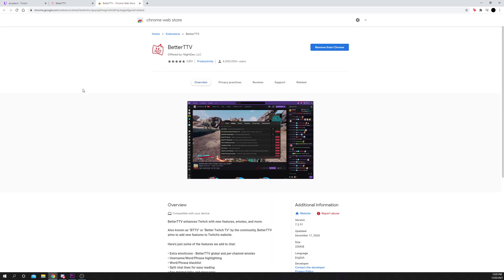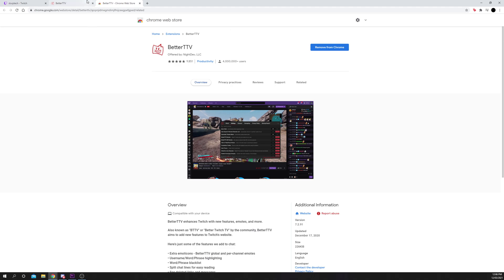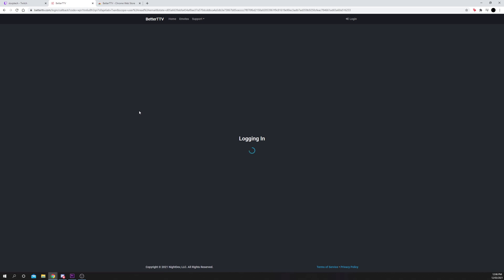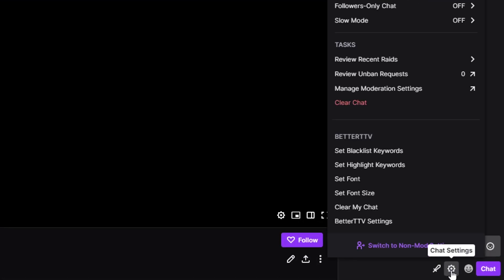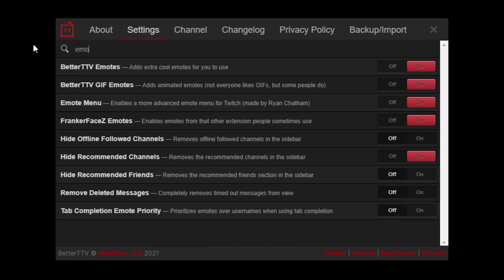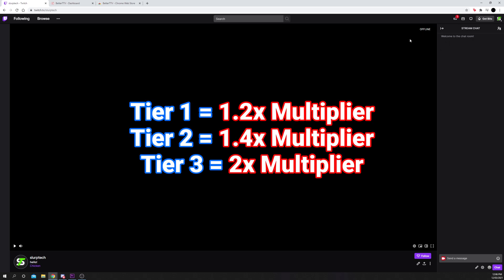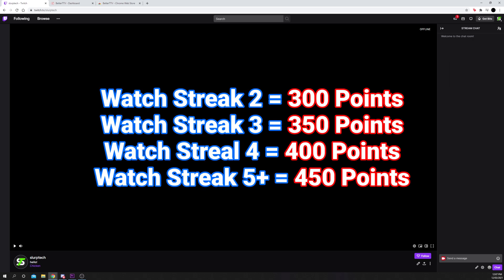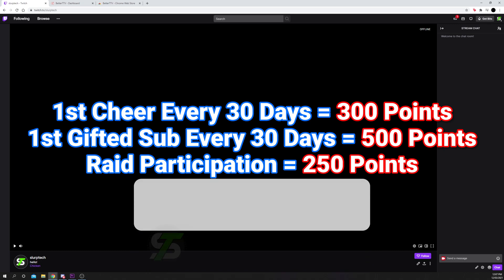How to Get Channel Points Fast on Twitch (Automatically Redeem Chests)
Twitch channel points can be earned fast by watching a stream and actively redeeming the chest point rewards. The chests appear every 15 minutes, and give a bonus 50 channel points when redeemed.

The actively watching chest can be automatically redeemed using the BTTV plugin for Google Chrome and other web browsers.

The Better TTV settings can be accessed by clicking on your Twitch profile image, or using the chat settings. In the BTTV settings you can enable the option to automatically claim chest rewards. Once enabled all streams that you watch on the browser will automatically have the chest rewards claimed.

Ensuring the bonus 50 points every 15 minutes can greatly increase how fast you earn channel points on Twitch.

Every user that watches a steam will also earn 10 points every five minutes. These points are automatically added to your total.

Being a sub will apply a multiplier to the channel points earned from watching the stream.

Tier 1 subscribers earn a 1.2x multiplier, Tier 2 get a 1.4x multiplier, and tier 3 earn a 2x multiplier.

Twitch subscriber multipliers also apply even if your subscription is gifted. However you will miss out on the subscription channel point bonus.

Another fast method for gaining channel  points is to earn a watch streak. Each consecutive stream watched will earn a bonus. The bonus amount increases every time until you’ve reached a watch streak if 5. Any watch streak of 5 or more will reward you 450 channel points for viewing the stream.